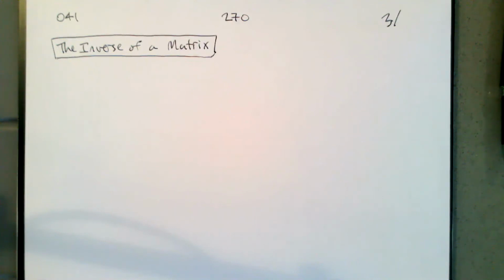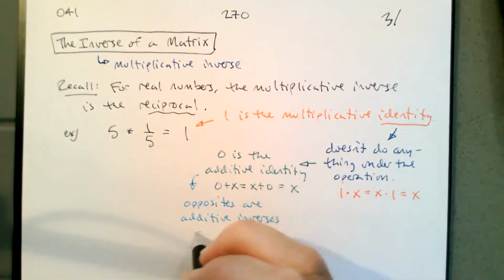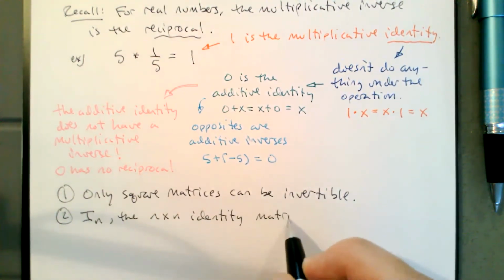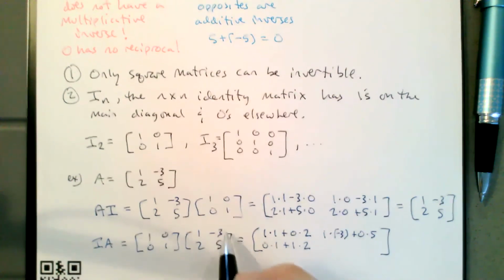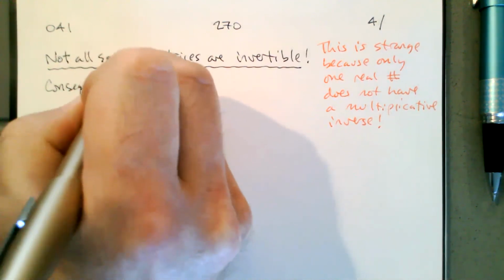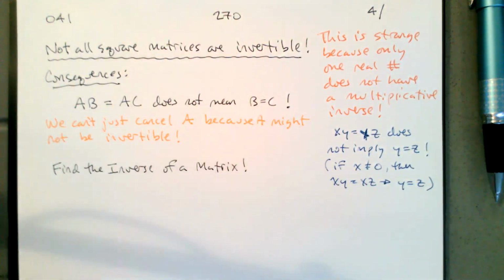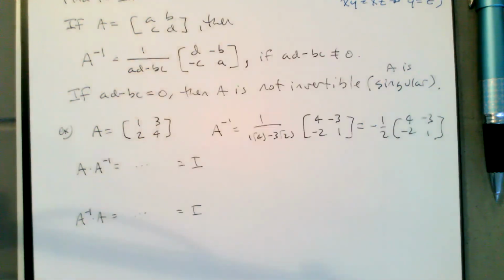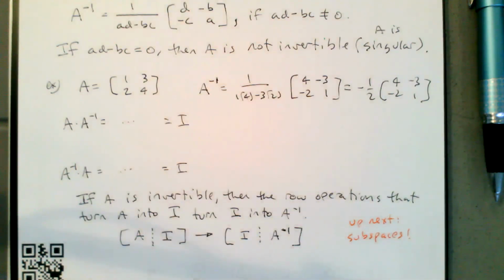270.041.2 The Inverse of a Matrix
In this video, we discuss the inverse of a matrix.